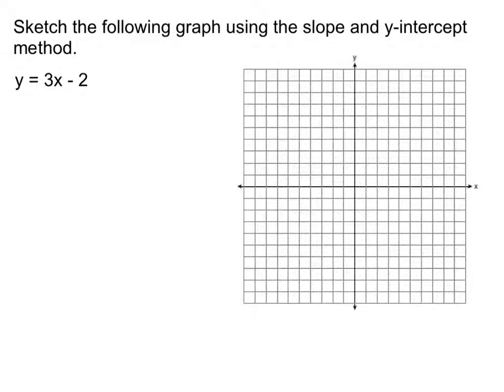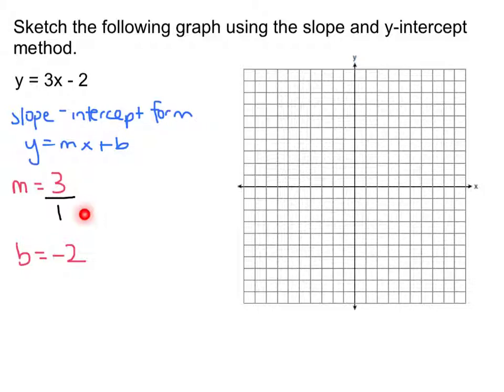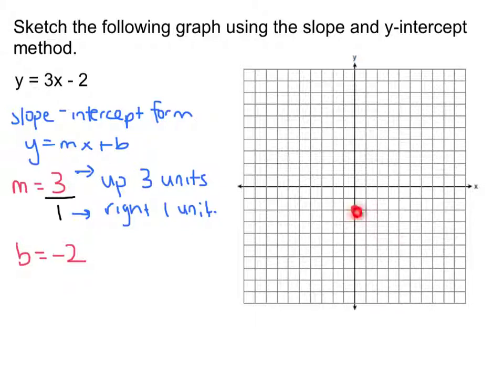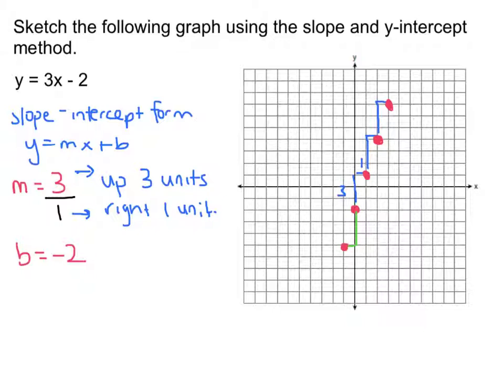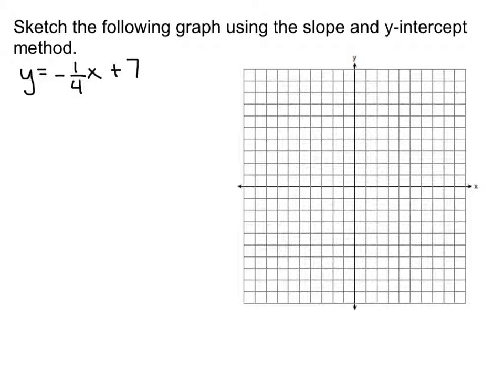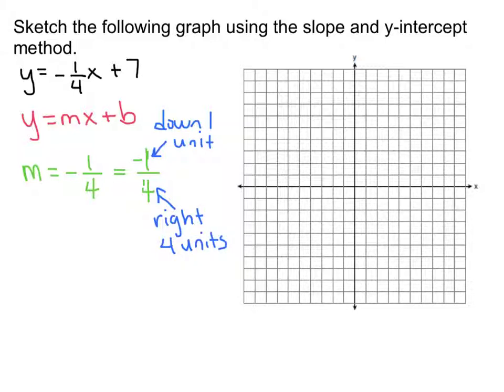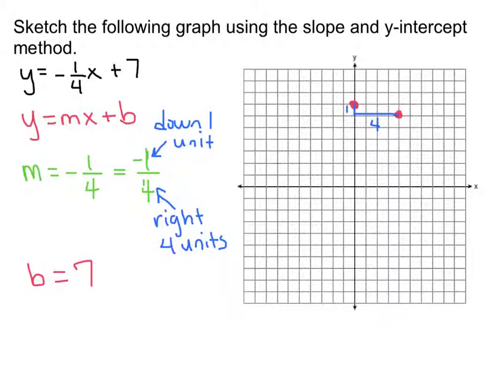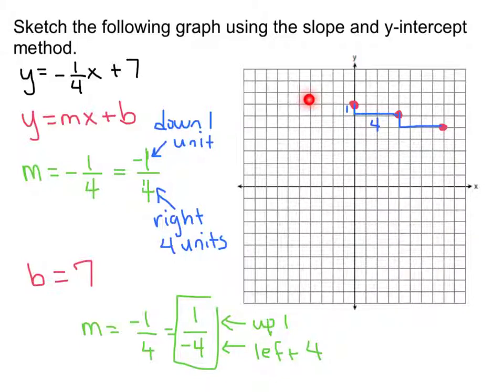Graphing a Line Using the Slope and y-intercept Method